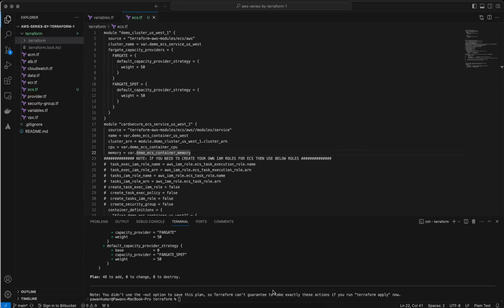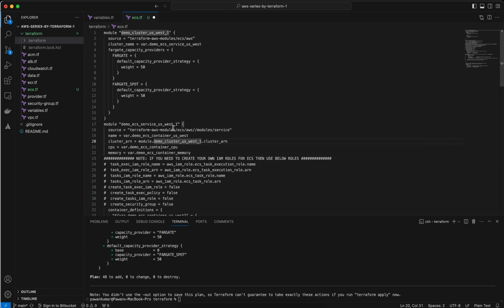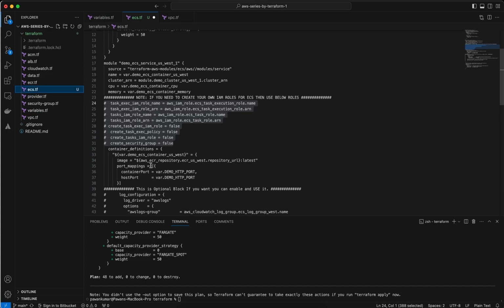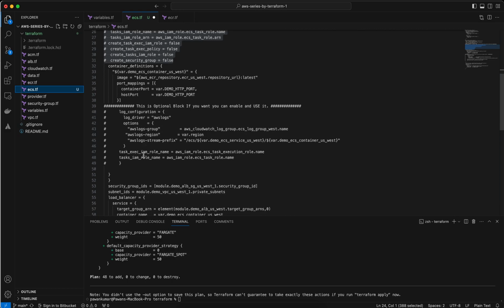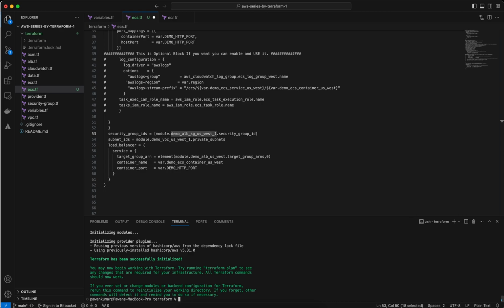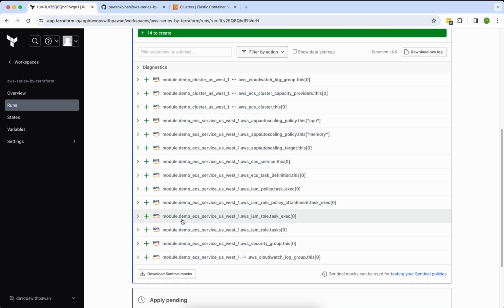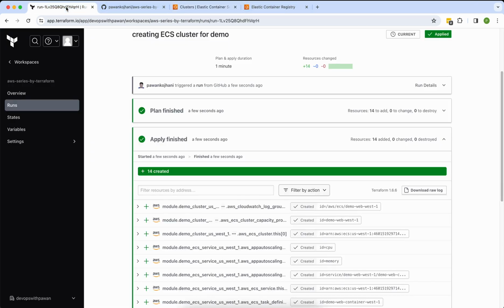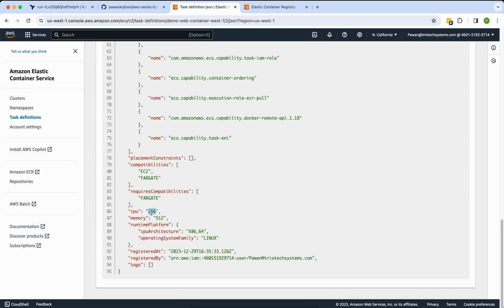How to Create ECS Fargate Cluster | Service | Task | ALB| Task Execution Role with Terraform Modules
This episode is a show and tell on how to setup ECS infrastructure using Fargate. This episode leverages an existing terraform module. We will Create the ECS Cluster, Service, and Task Definition, and will attach ALB on the ECS Cluster.